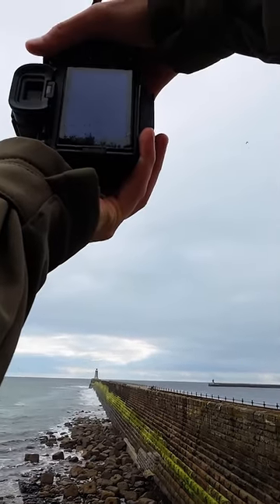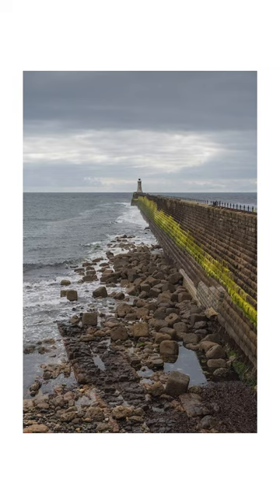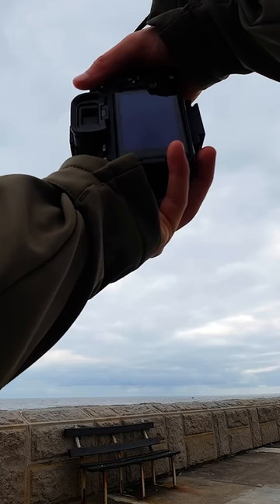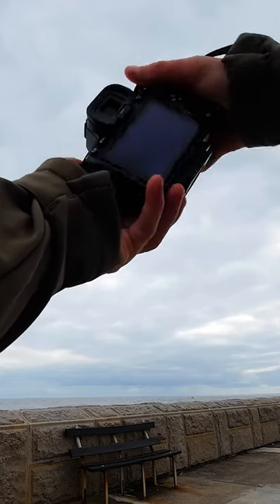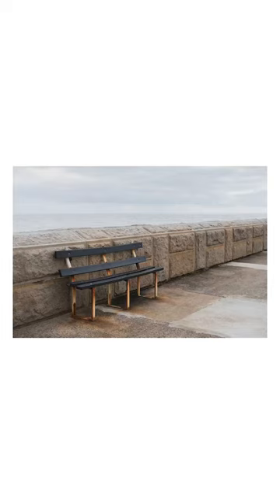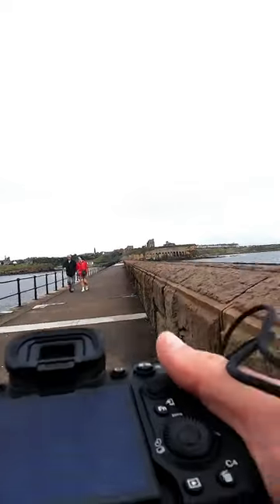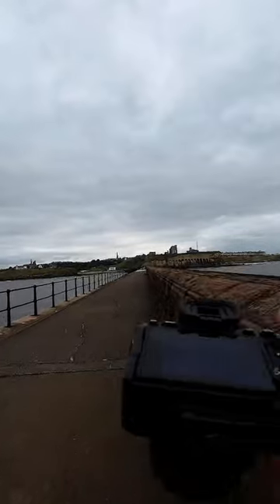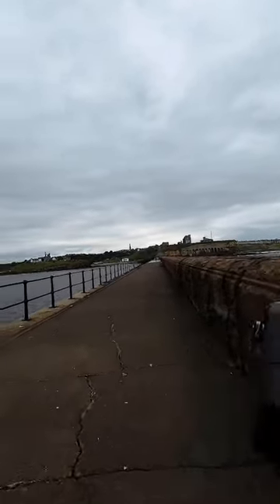Coastal Shots on SONY’s Cheapest Lens - FE 50mm 1.8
Coastal landscape photography on the Sony FE 50mm 1.8 lens and the Sony a7iv, cut from the full video which you can find on my channel.